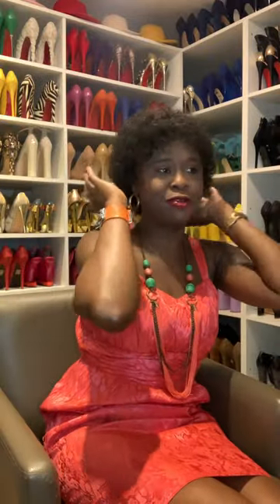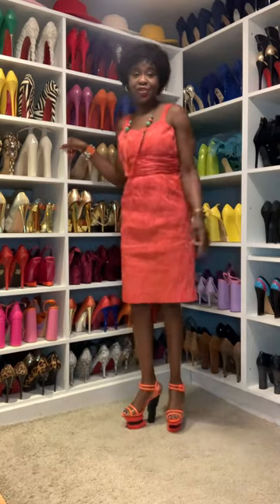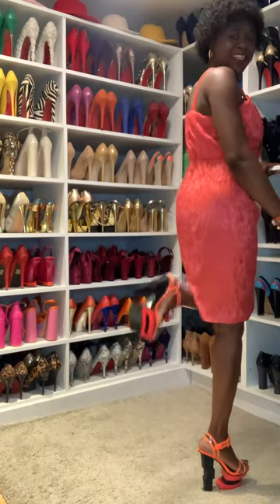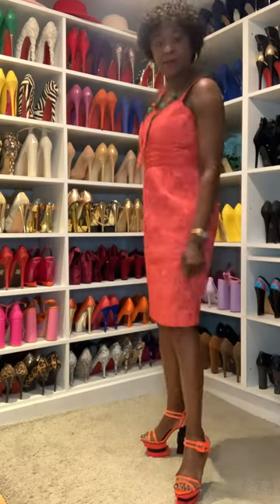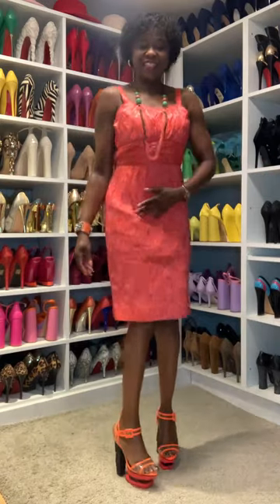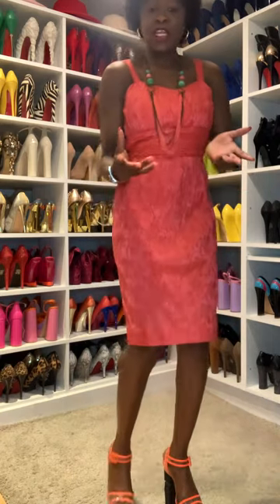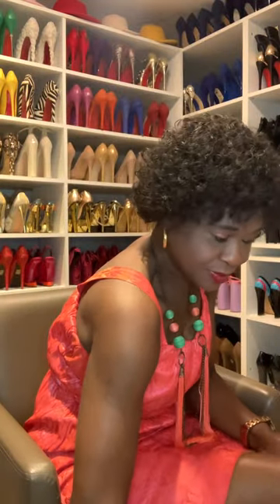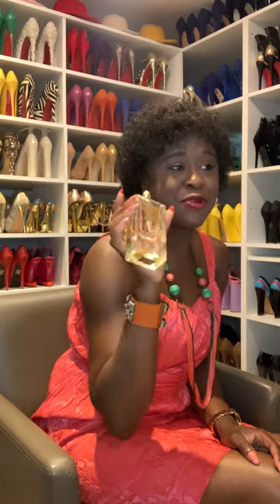MONOCHROME WAY OF STYLING THE A LINE DRESS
This was an outfit l used for a photoshoot a while ago. I decided to restyle it today for you guys. During the shoot l used sculptural heels for the styling which l know might not be everybody cup of tea to make it more relatable l decided to choose a sandals for the styling. This look amazing.